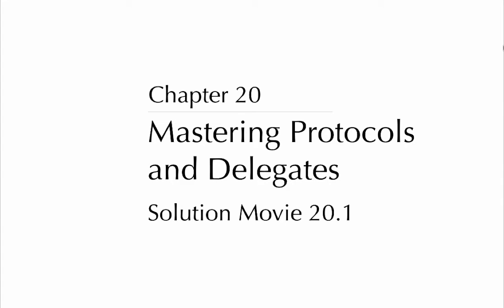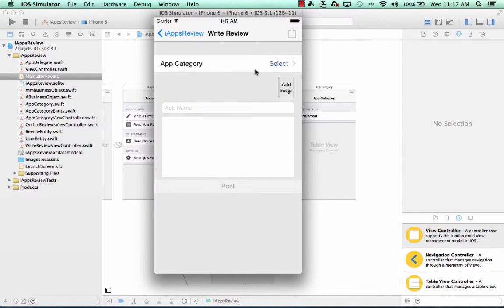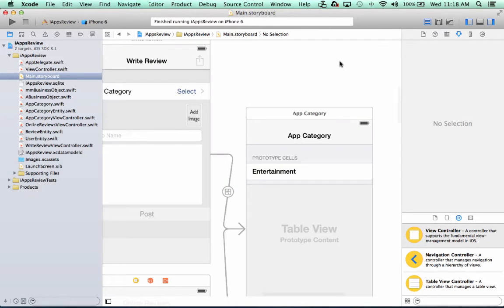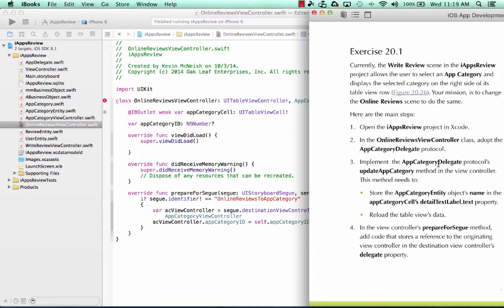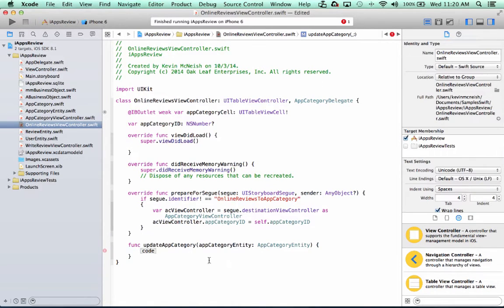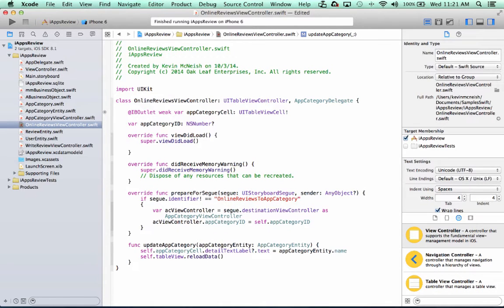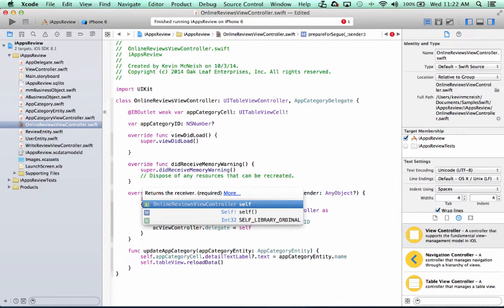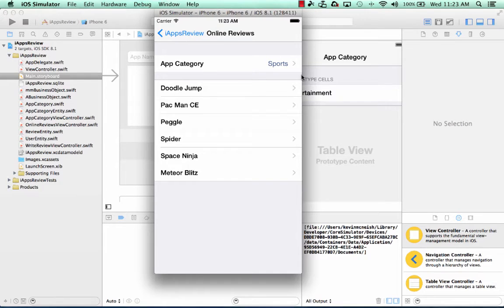Learn to Code in Swift : Mastering Protocols and Delegates (16 of 20)